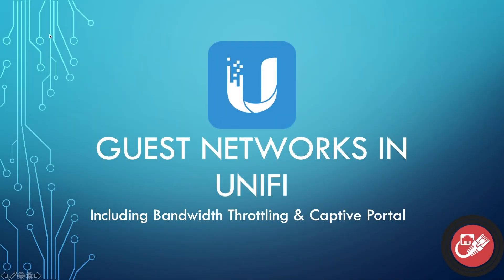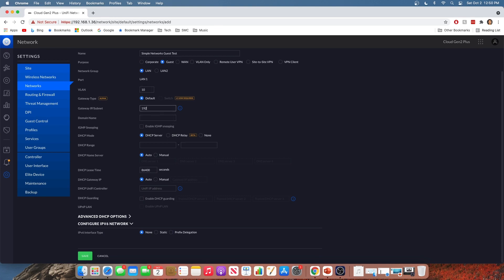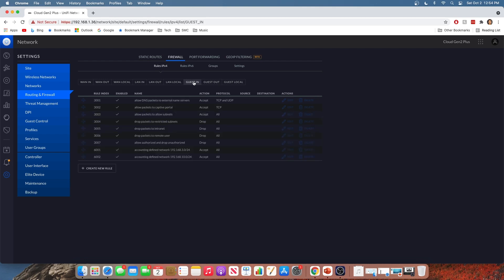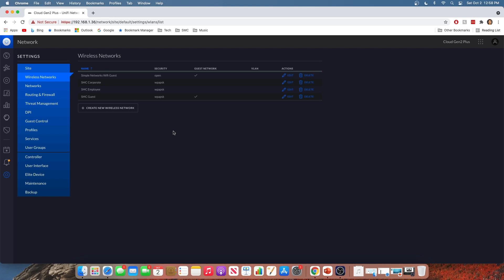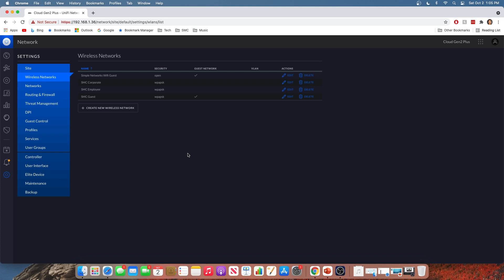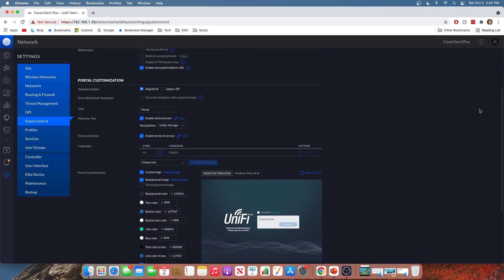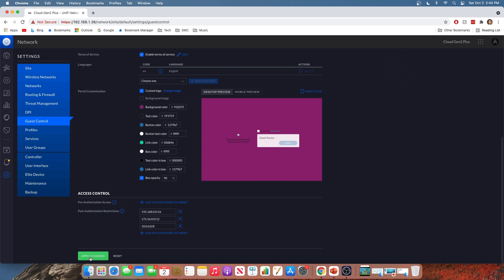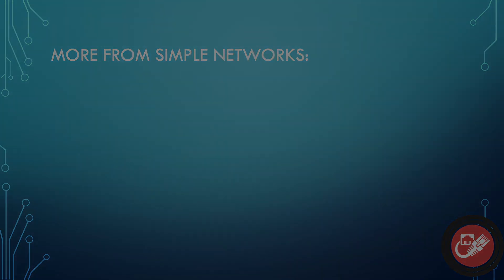How to setup Guest Networks in UniFi (+ Bandwidth Caps & Captive Portal)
In this video, I go over how to setup up guest networks at both the Network (VLAN) and WiFi levels. Additionally, we talk about how to setup bandwidth caps for WiFi users and how to enable and setup a captive portal.

Timestamps:
00:01 - Introduction
00:31 - Wired Guest Network Setup (VLAN)
04:05 - Wireless Guest Network Setup
06:07 - Bandwidth Caps
08:07 - Captive Portal Setup
12:12 - Demonstration